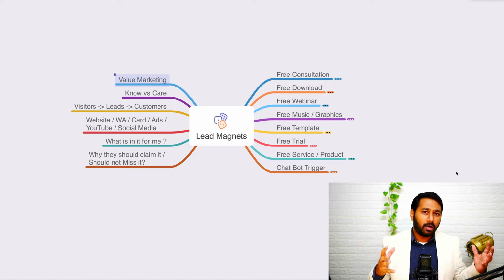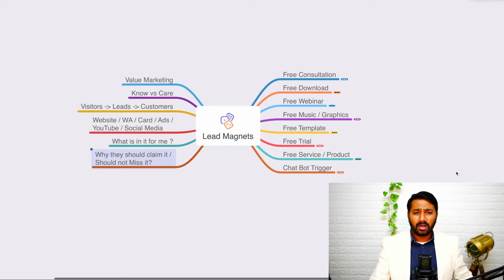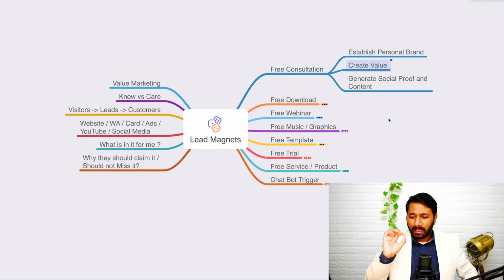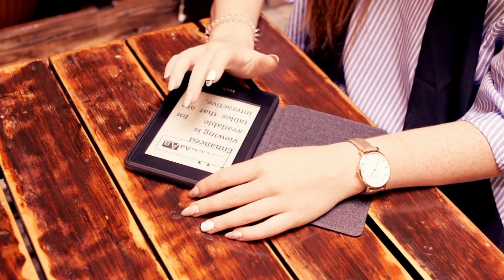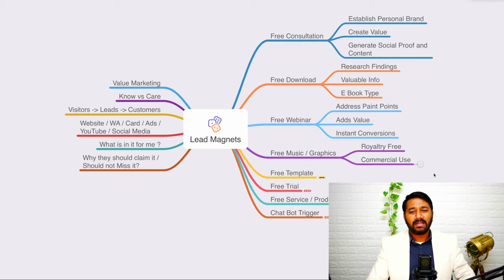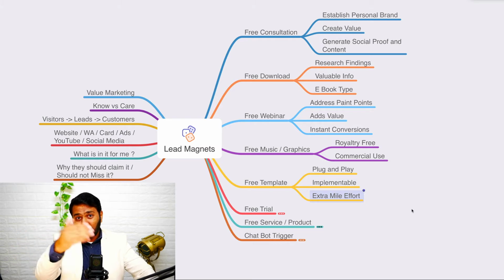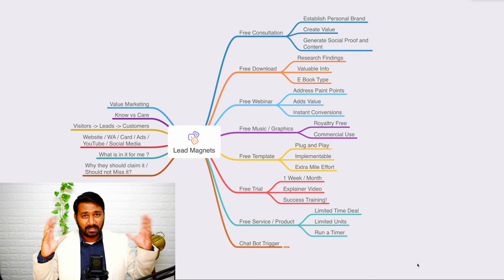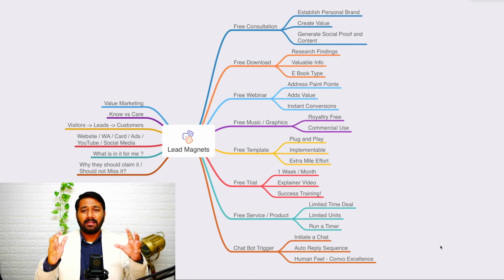Lead Magnets for your Business I Powerful & Practical lead magnets for all types of Businesses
What are Lead Magnets?
How to use Lead Magnets for your Business?
Marketing Insights to use Pull Strategy to attract Leads for your Business.

*The above module is part of Marketing Success Formula - A Course added as a Value addition for GFI Members!